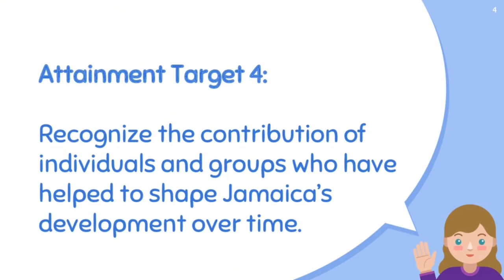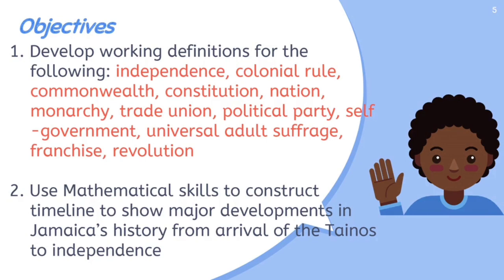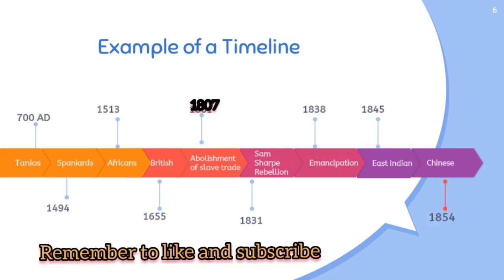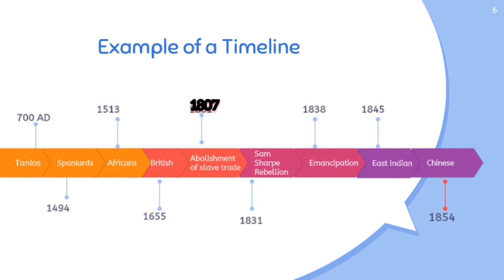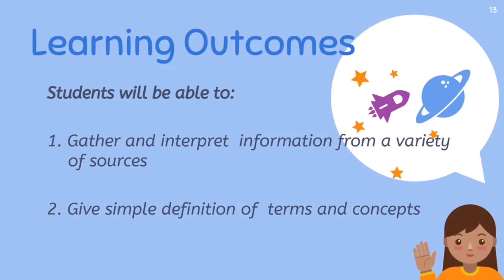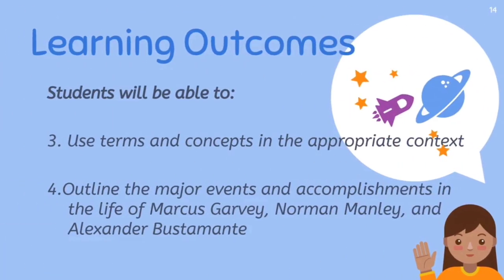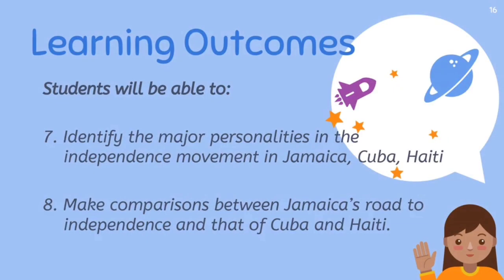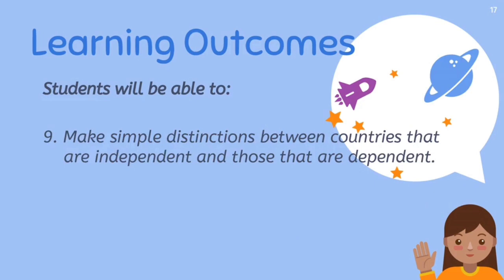Grade 6|| Social Studies|| Term 1|| Unit 2 Revision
This video will help you prepare for your Upcoming Curriculum Based test.

Music Credit
 Music | "Hands high" by LiQWYD